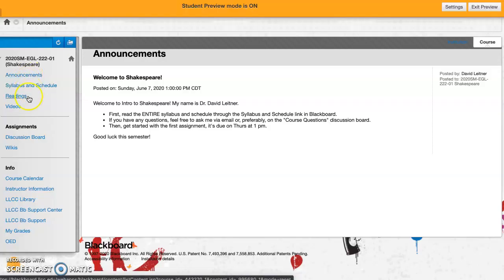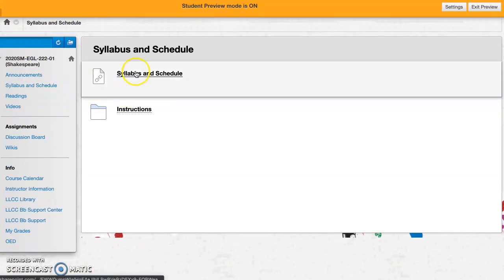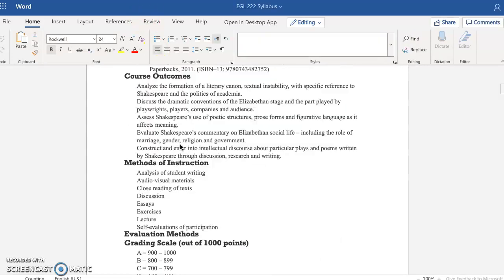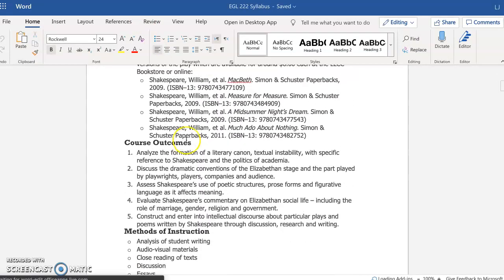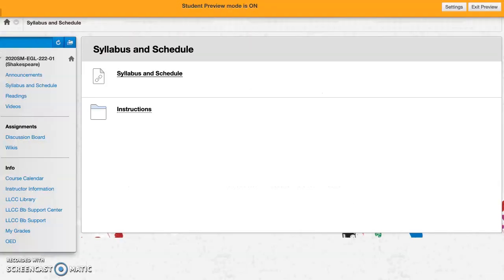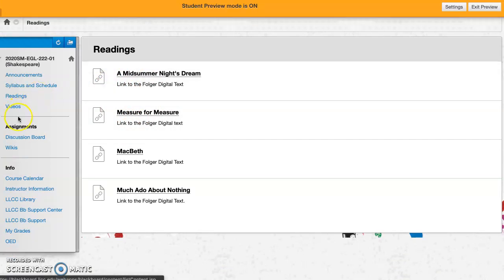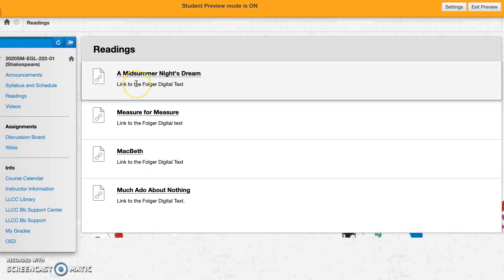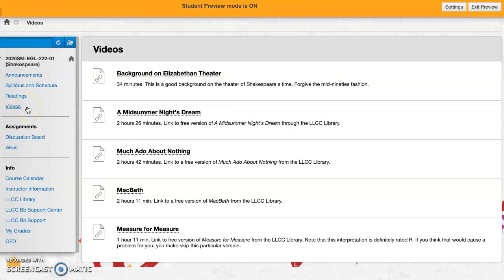Welcome to EGL 222